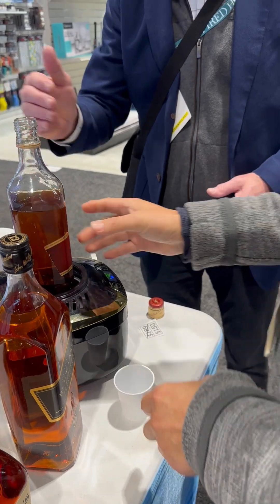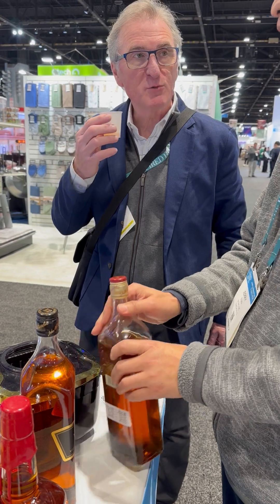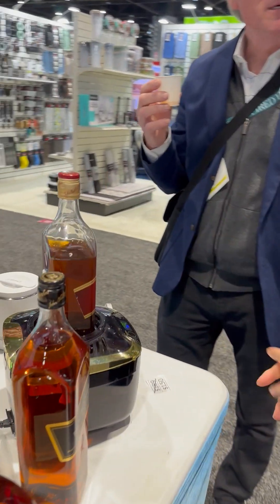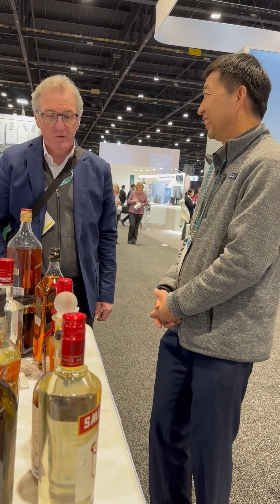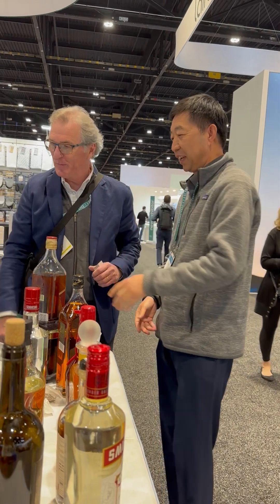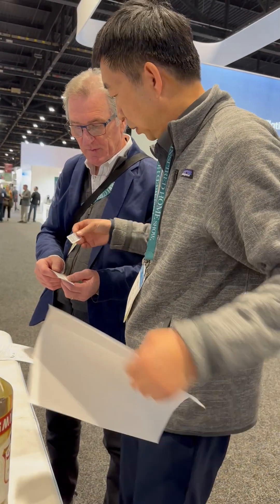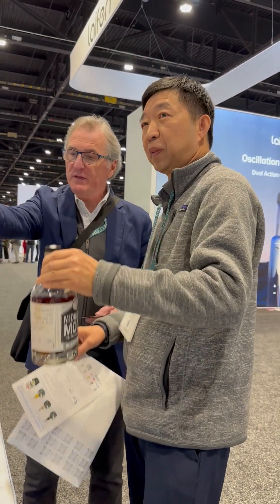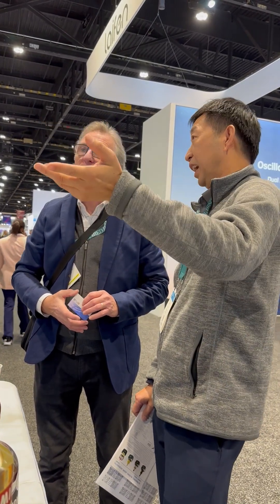Red Label tasted like Black Labe after 4 hours aging with an iSonic Ultrasonic Accelerator UA18A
A whiskey expert's candid reactions to a bottle of Red Label after being aged for 4 hours with an iSonic Ultrasonic Aging Accelerator UA18A. It tasted and smelled like Black Label. It was the winner of Tasting Table Best of IHS (Inspired Home Show Chicago) 2024. The same device can be used to age various liquors in half to 4 hours, to aerate red wine in 5 to 15 minutes, to oak moonshines or vodkas and turn them into whiskeys or bourbons, to infuse nuts, fruits, herbs to spirits, to cold brew coffee in 30 minutes instead of over night, plus other applications.